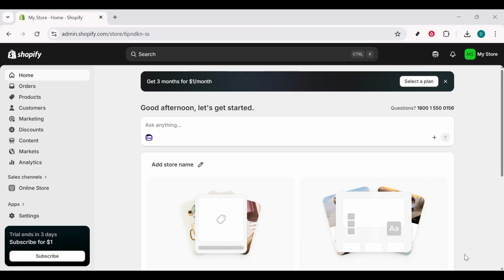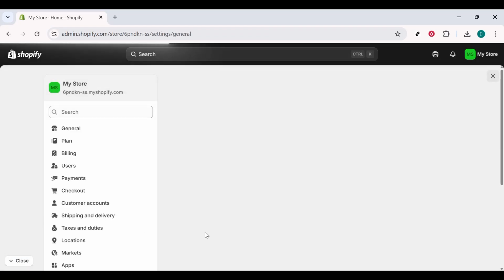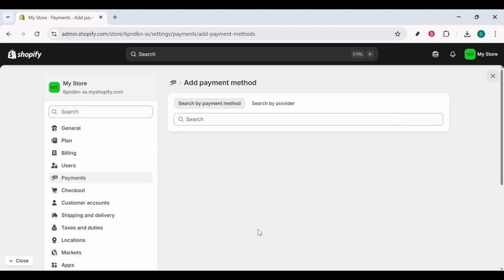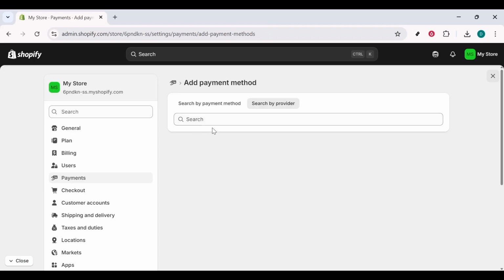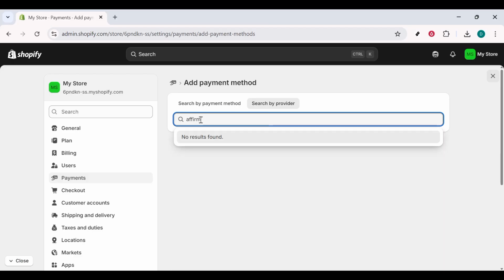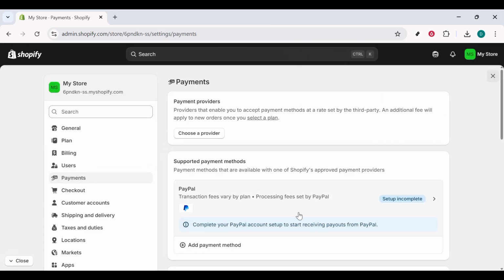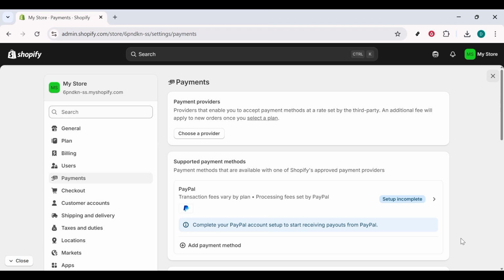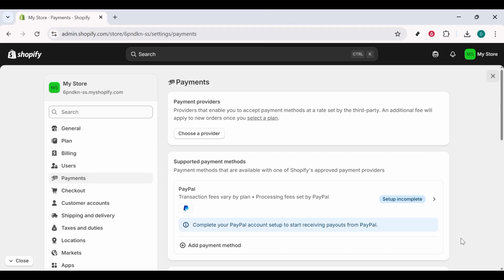HOW TO ADD AFFIRM TO SHOPIFY 2026 (EASY GUIDE)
In this video, we will walk you through the process of adding Affirm to your Shopify store, enhancing your customers' payment options. We'll cover the step-by-step integration, ensuring that you can offer more flexible payment plans that can help boost your sales and improve customer satisfaction.

By the end of this tutorial, you'll have a fully functional Affirm payment setup on your Shopify site. You'll learn how to configure the settings and customize your checkout experience. Watch till the end to ensure you don’t miss any crucial steps!